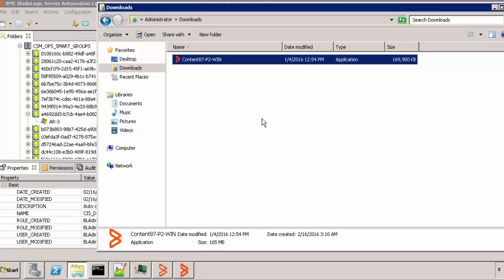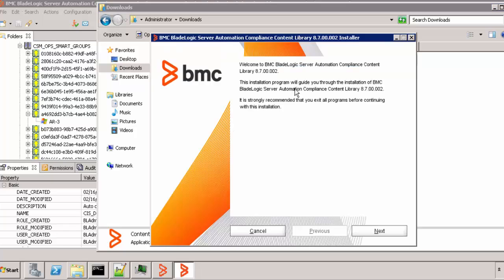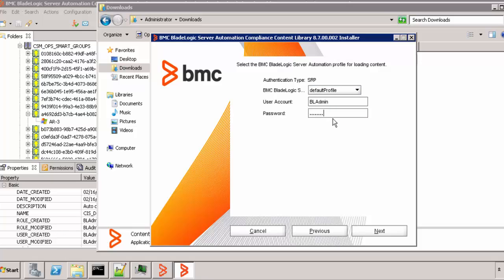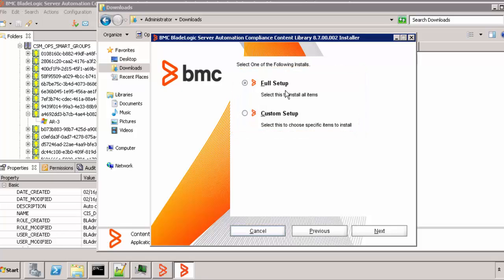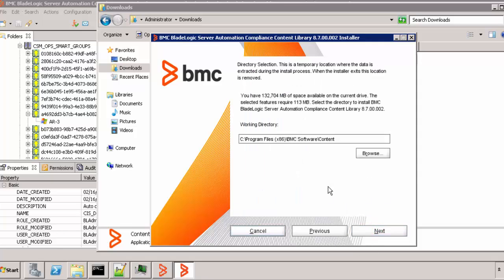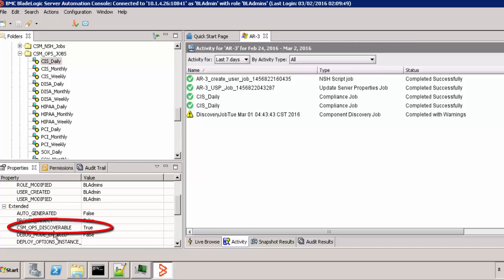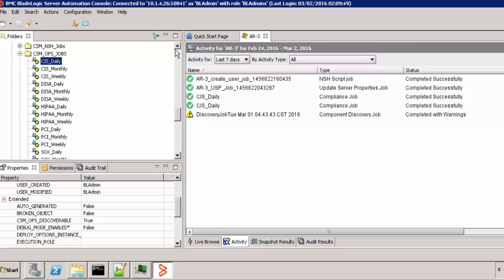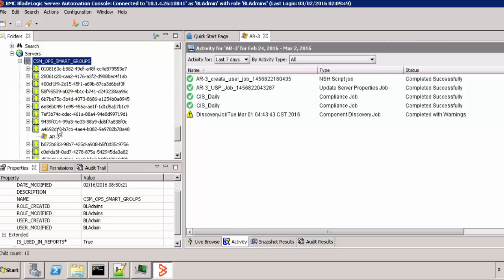CLM: Overview of Compliance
This video describes setting up Compliance in Greenfield and Brownfield environments using BMC Cloud Lifecycle Management. It is Part 1 of a three part series on Compliance. For more information on this topic, see the BMC Online Documentation Portal